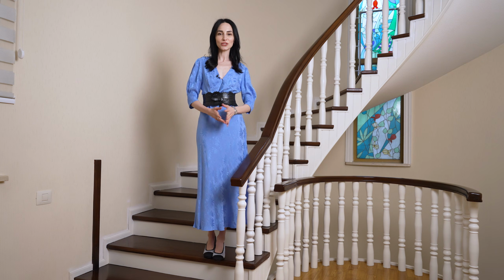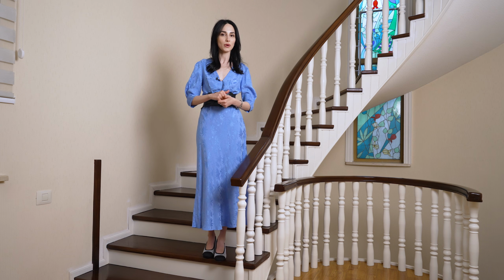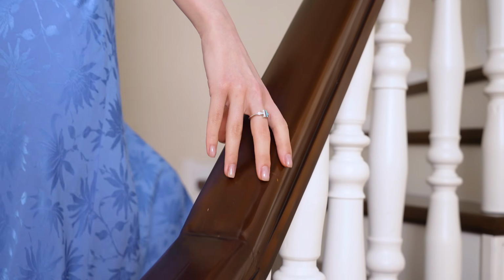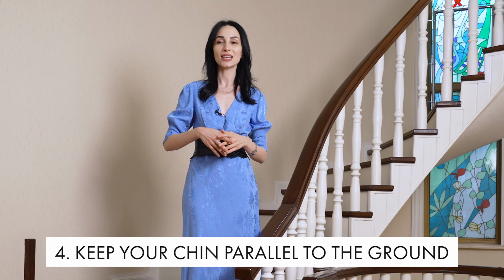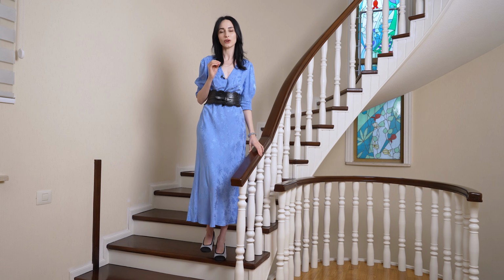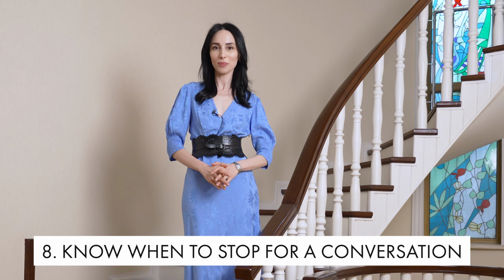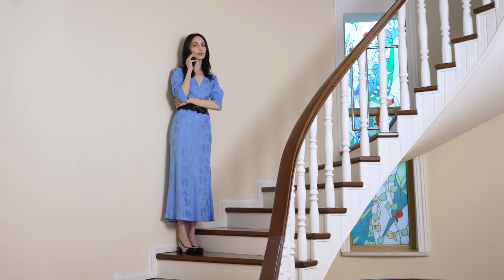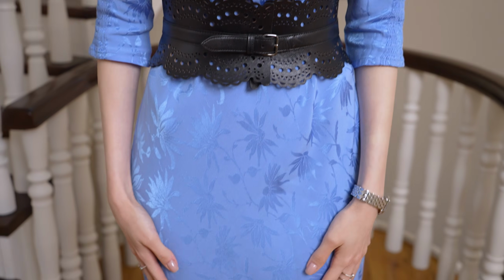How to Walk Elegantly on Stairs: Going Up and Down with Grace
How to Walk Elegantly on Stairs: Going Up and Down with Grace: In this video, I’ll walk you through the art of walking up and down stairs elegantly. Whether you're heading to a formal event, attending a dinner party, or simply want to carry yourself with more grace in everyday life, these timeless etiquette tips will help you move with confidence and poise. From the placement of your feet to the subtle movement of your gaze, you’ll learn how to turn a simple act into a moment of elegance.

00:00 Intro
00:20 The Best Shoes ever VIVAIA
02:10 Discount Code
02:21 1.Know which side to walk on
04:28 2.Know how to use the handrail
05:14 3.Glance, don’t stare
06:10 4.Keep your chin parallel to the ground
06:52 5.Make sure you're stepping the right way
07:11 6.Keep one foot firmly down before stepping
07:52 7.Use left hand to lift the long dress
08:54 8.Know when to stop for a conversation
11:09 OOTV (outfit of the video)